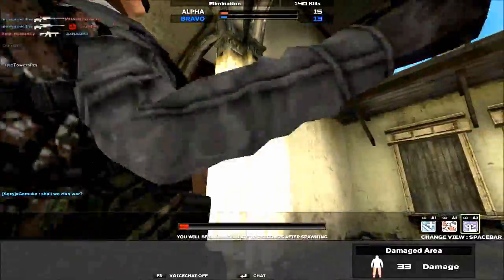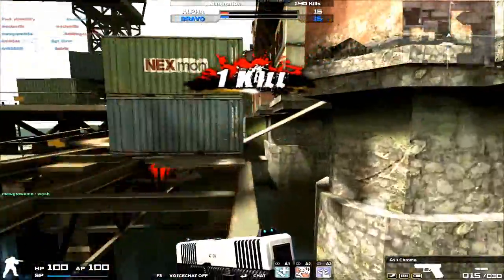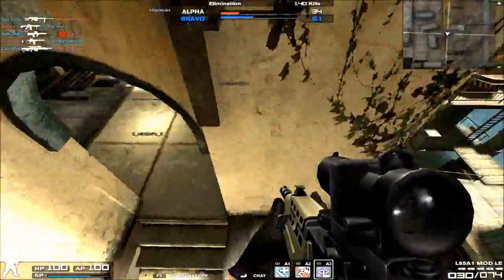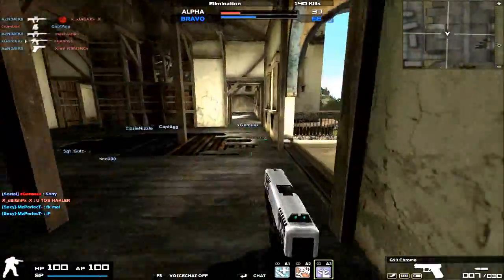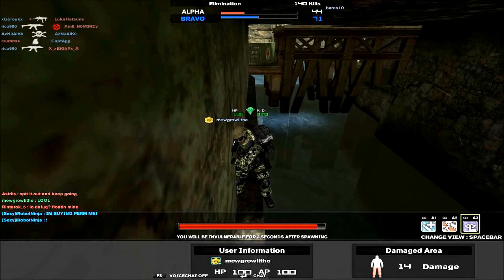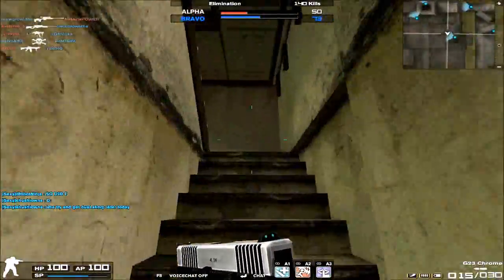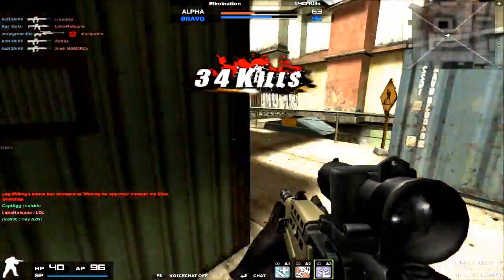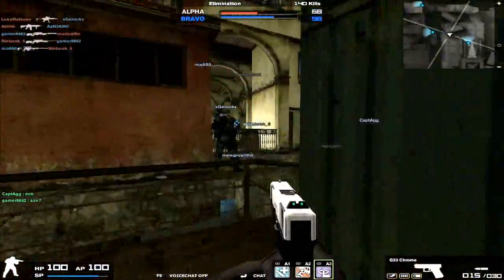Combat Arms: The L85A1 MOD Review | E.T.A. Ch. 73 Ep. 5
With the addition of a scope, the MOD is a much, much better assault rifle than its GP standard variants.

Major Changes:
-Damage increased from 43 to 44
-integrated SUSAT sight (same zoom as G36 scope/ L9 scope)

Frank Personal Opinions: Now that the L85A1 now has what it sorely needed, the L85A1 MOD is no laughing matter and can easily compete with the G36E. That's how much better it is.

IGN: AzN3AlK0
KDR: 1.59
Rank: General (4 Star)
Clan: Sexy